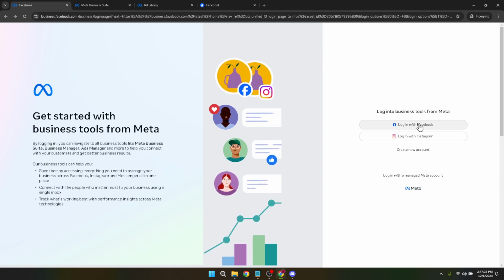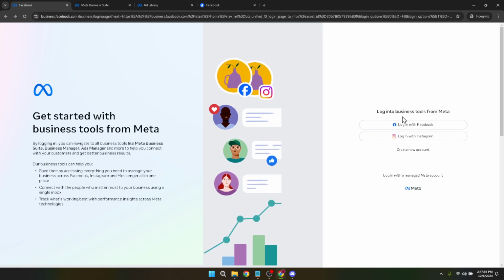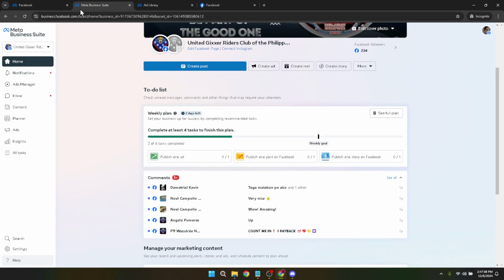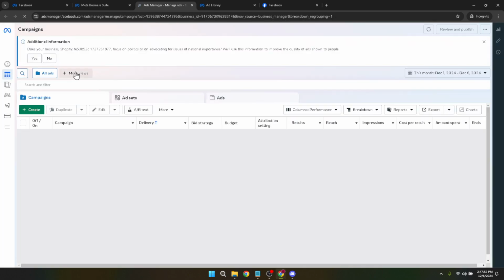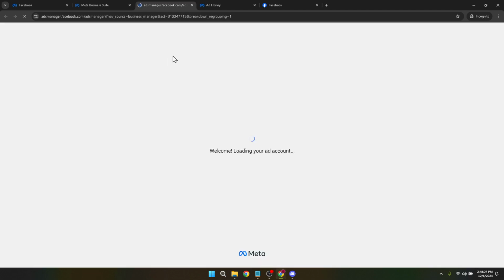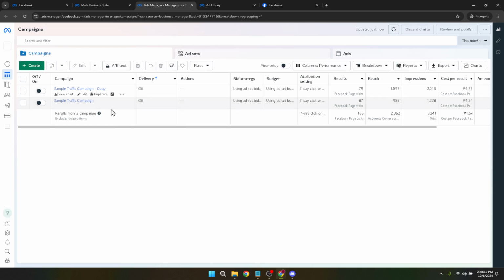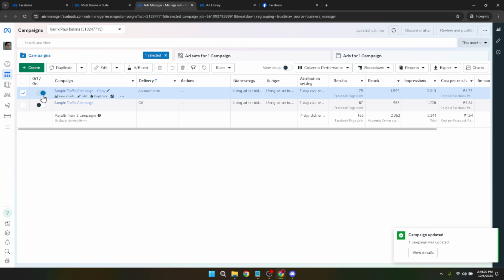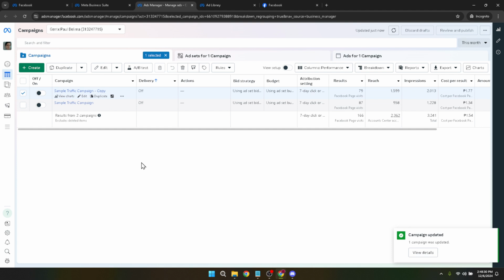How to Turn Facebook Ads Off (Full 2024 Guide)